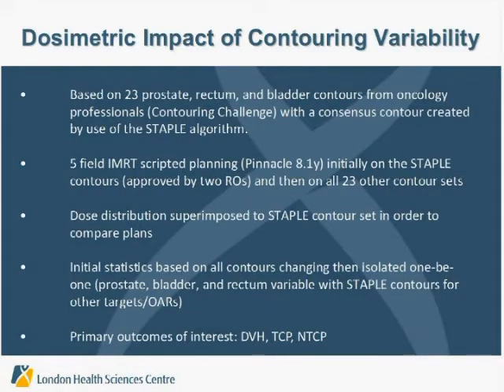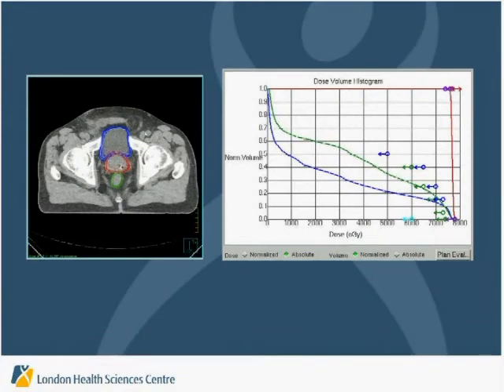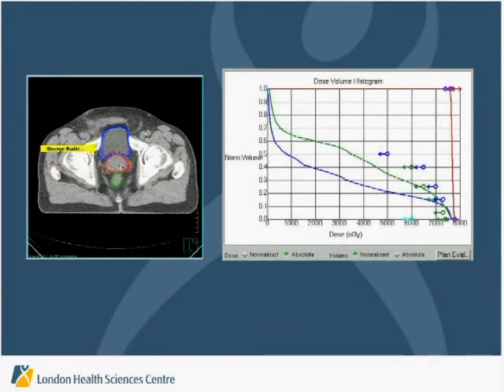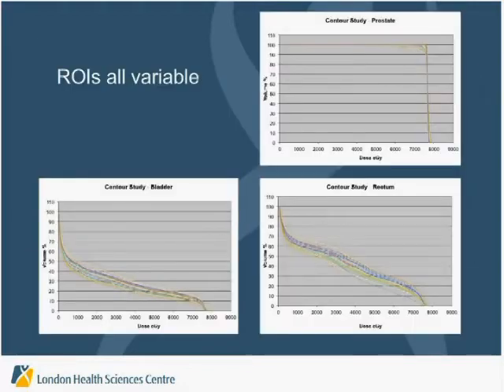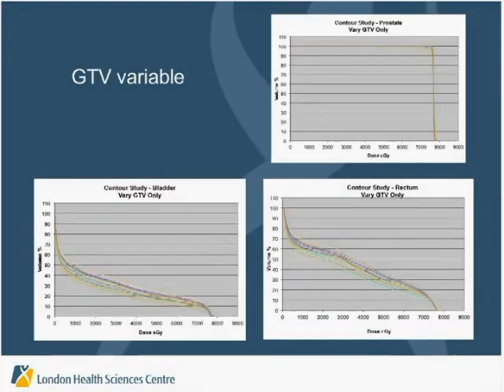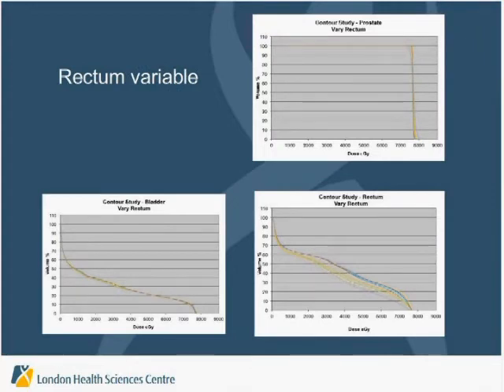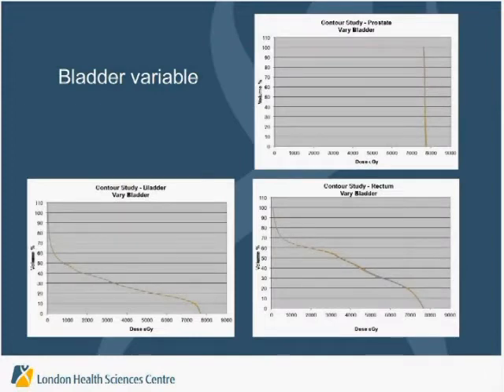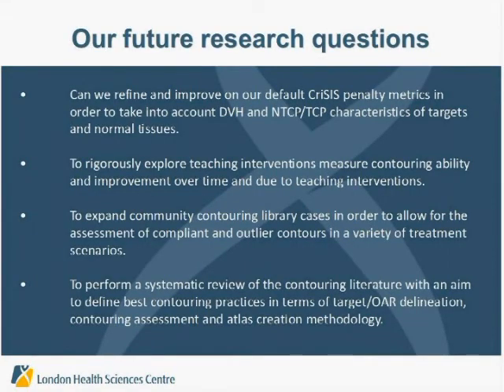Quality and Consistency in Anatomy Contouring, Part 5 of 6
Dr. George Rodrigues will evaluate the effectiveness of contouring through the framework of his research, "Critical Structure Inter-Comparison of Segmentation (CriSIS) Penalty Metrics for Contouring Assessment: Delphi Impact Sensitivity Process and Feasibility" and "Categorizing Segmentation Quality Using the Quantitative Quality Assurance Algorithm ([QA]2) and CriSIS Penalty Metrics with Clinical Trial Credentialing, Medical Education and Autocontouring Assessment Applications."